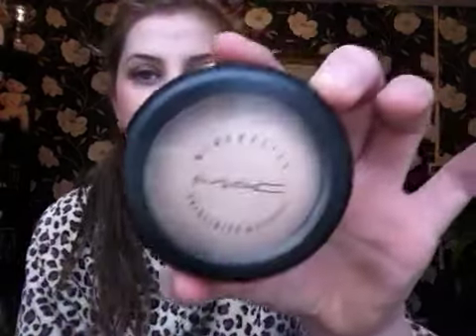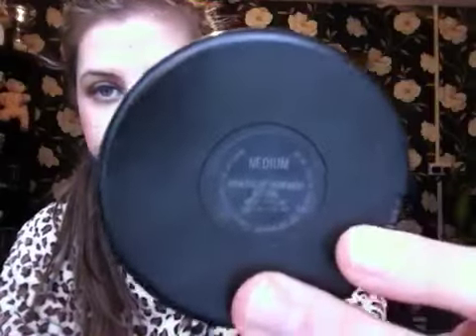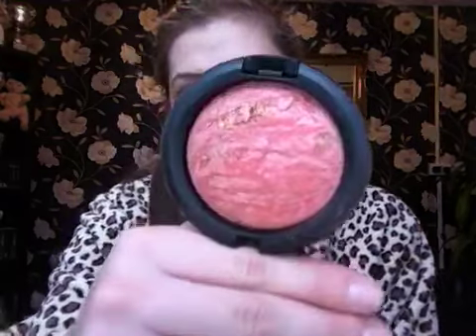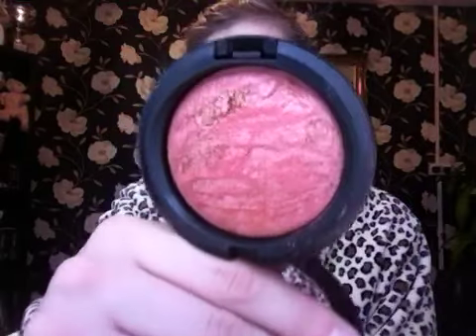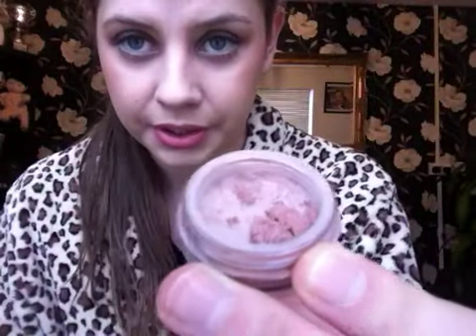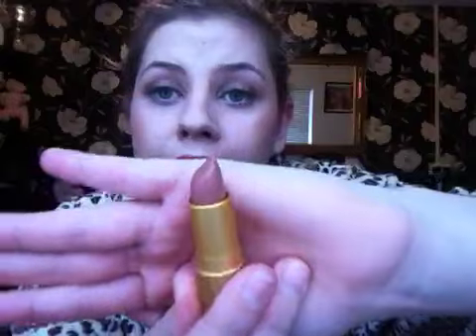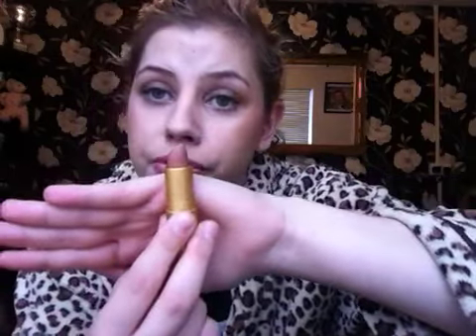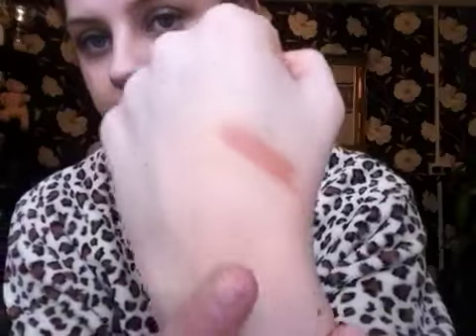Mac, Bare Minerals and Lipstick Queen Haul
Hey guys! So sorry i have been MIA anyways here some new beauty bits :)